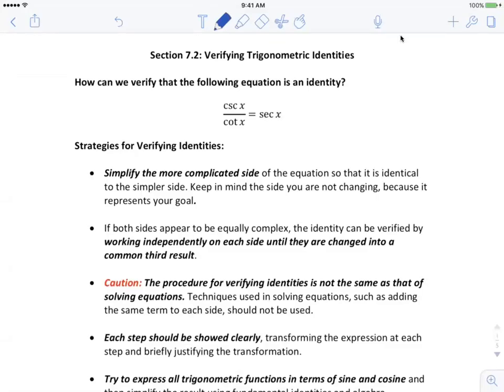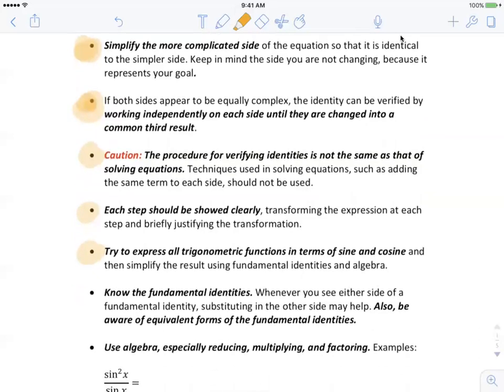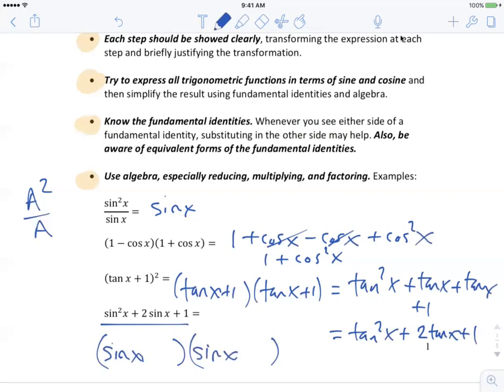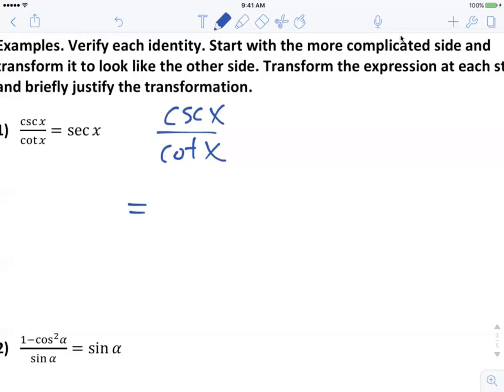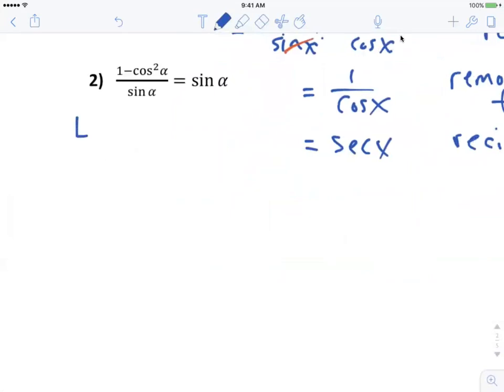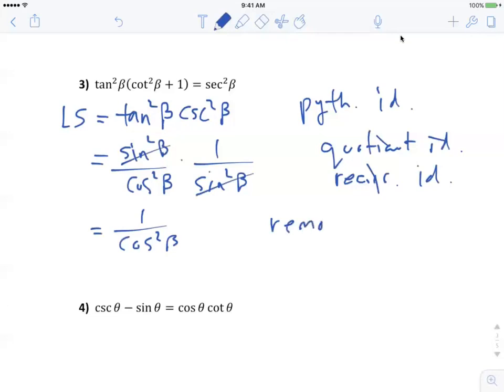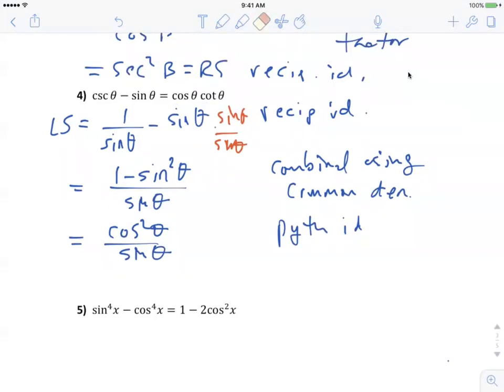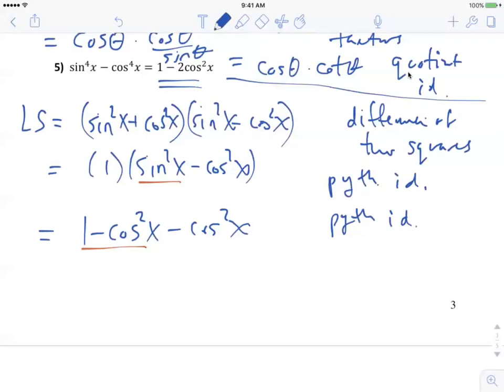Mr. H's MATH 373: 7.2 Notes Pages 1-3